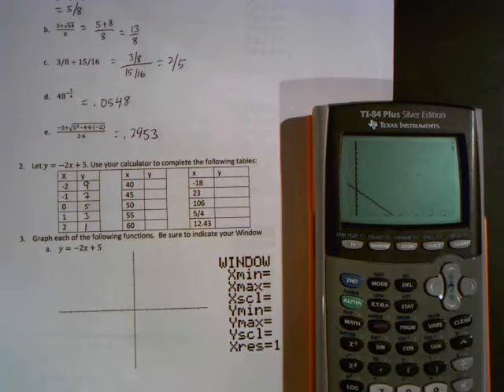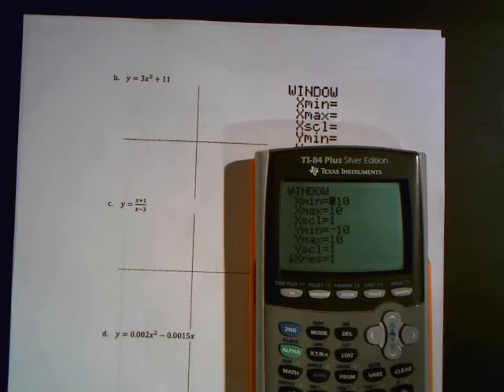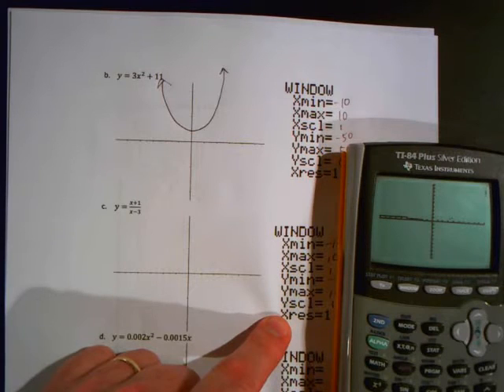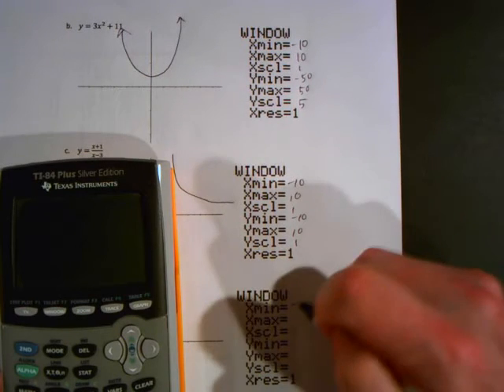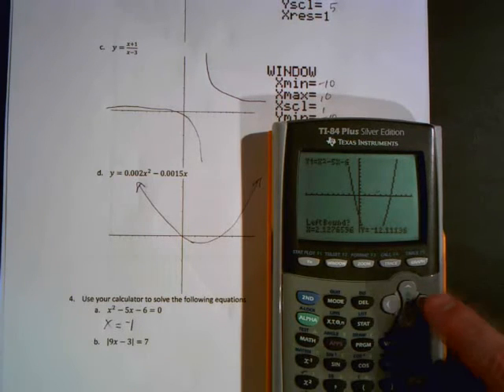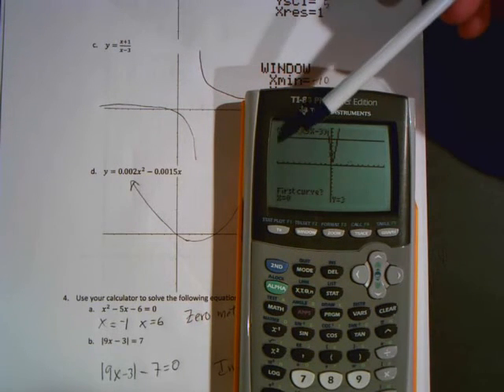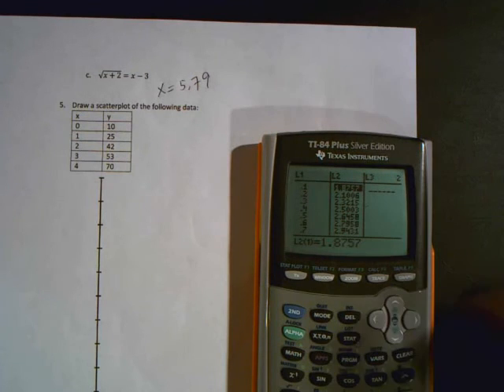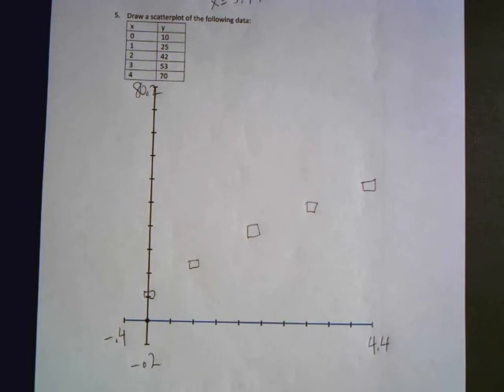Graphing Calculator Basics